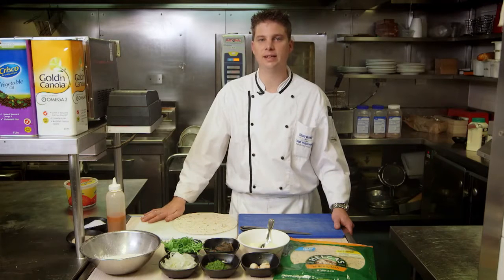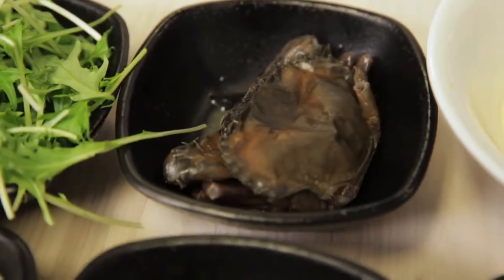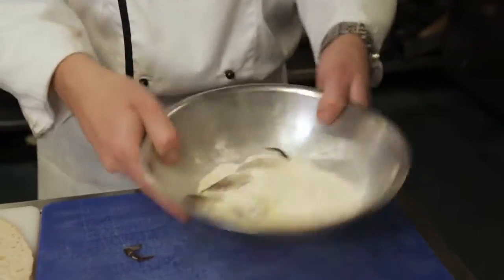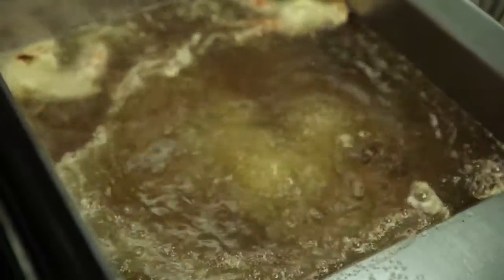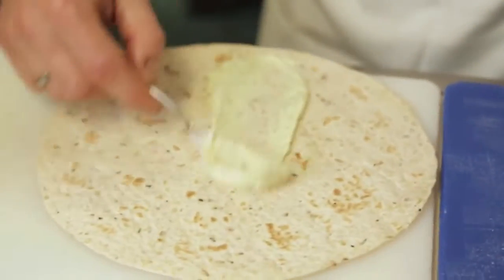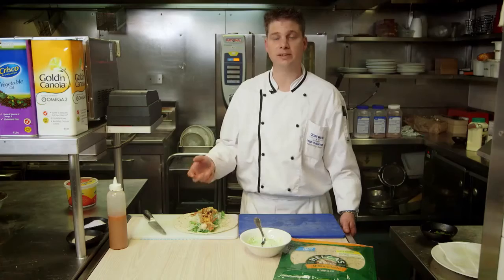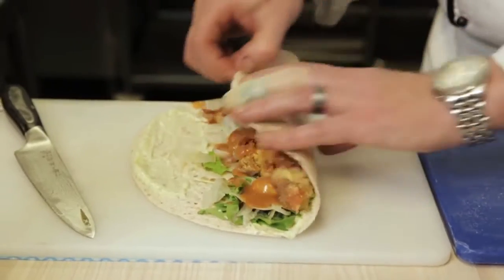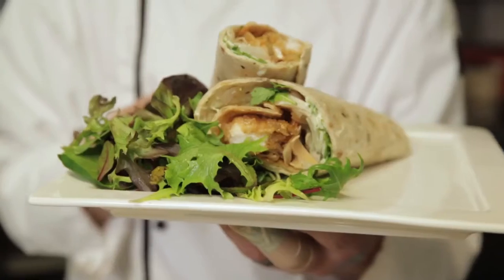Polenta Crusted Soft Shell Crab Wrap - Goodman Fielder Food Service Recipes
Polenta Soft Shell Crab Wrap @ Goodman Fielder Food Service.

In this video, Executive Chef Leigh combines the freshness of the lychees, fennel and vinaigrette to give this wrap a summery vibe, while the crab hints of the ocean. Add zingy chimmi churri and you’ve got major flavour!